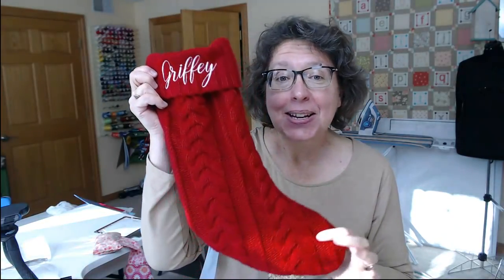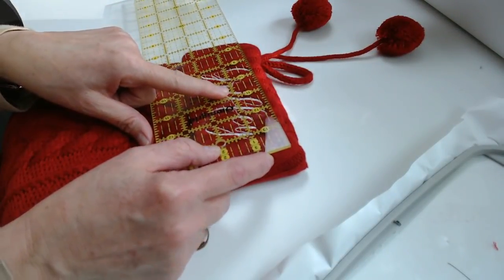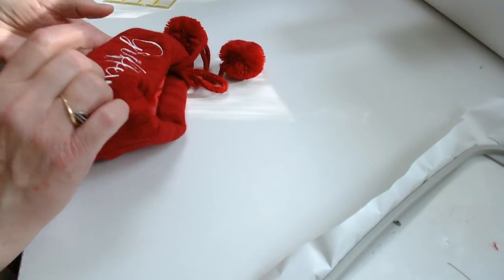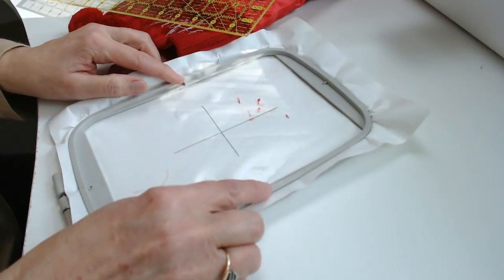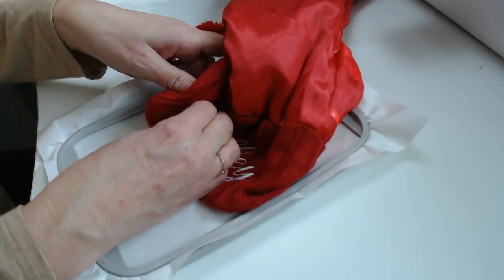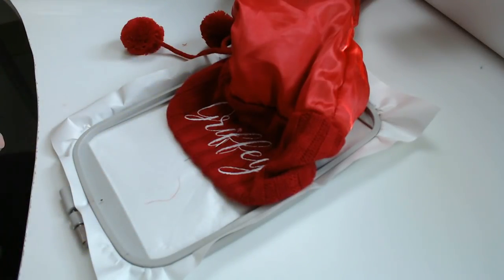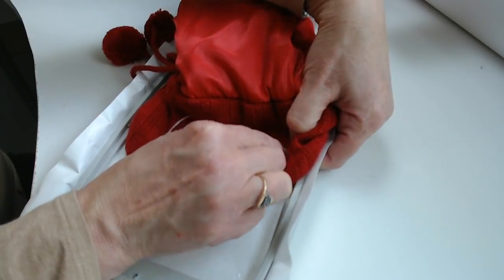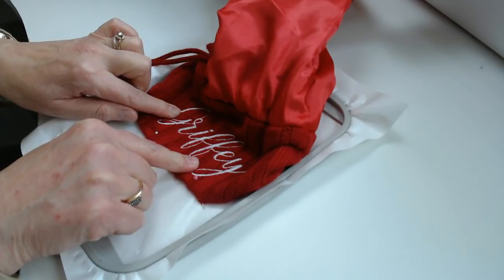How to machine embroider a name on a Christmas Stocking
You will see exactly how to use your embroidery machine to embroider a name on a Christmas stocking.  for machine embroidery projects, designs and fun.